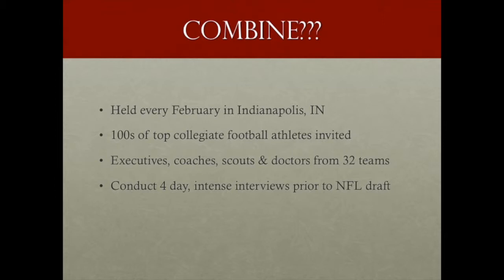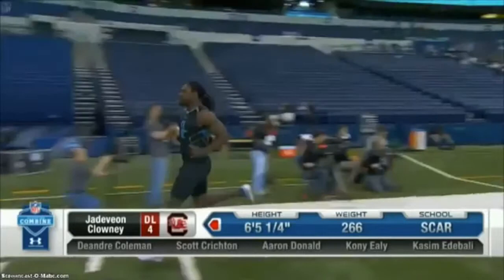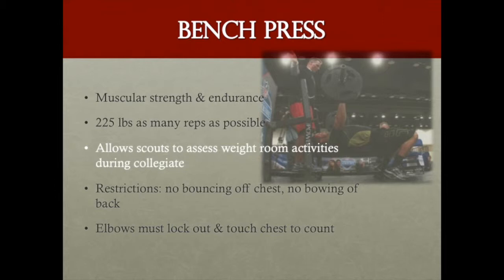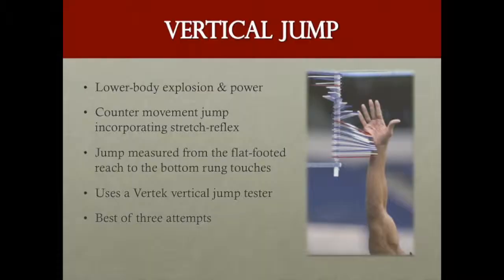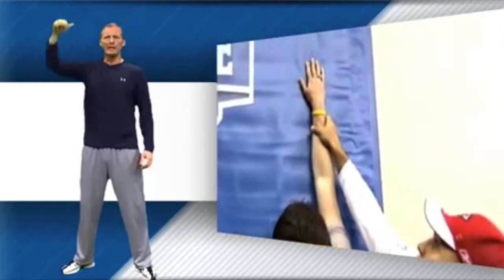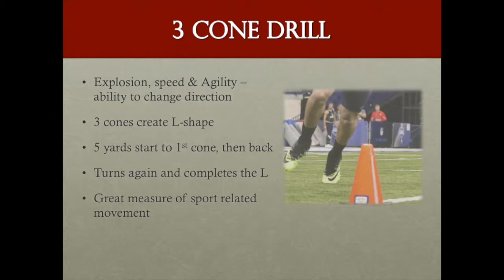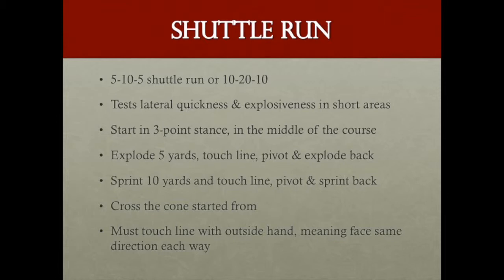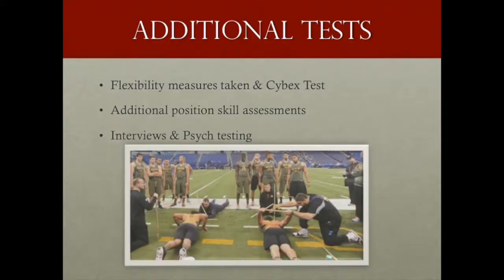Josh Bailey's KIN 739 Presentation